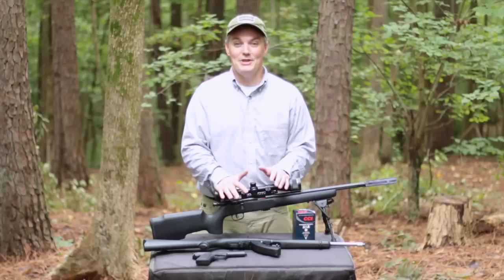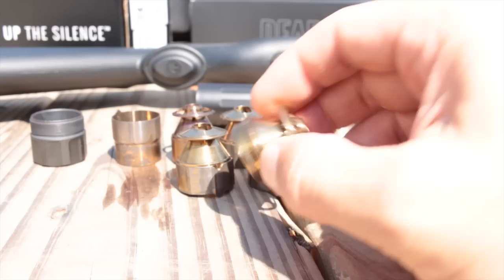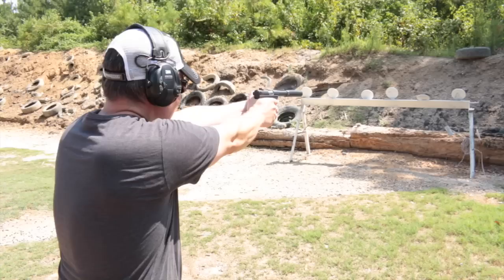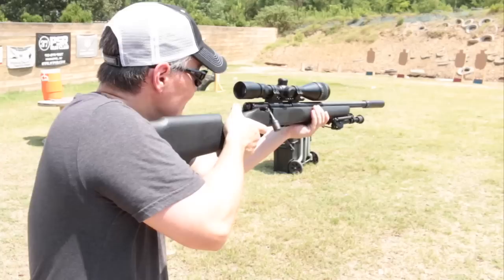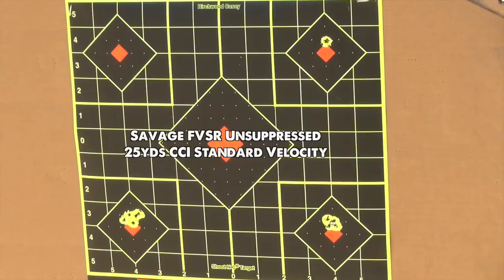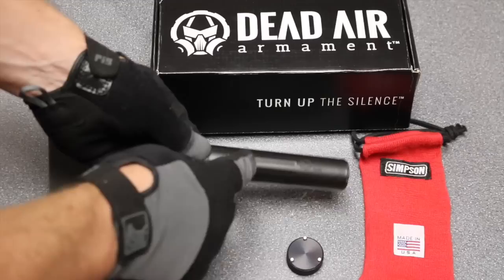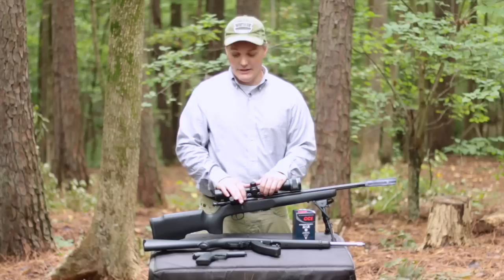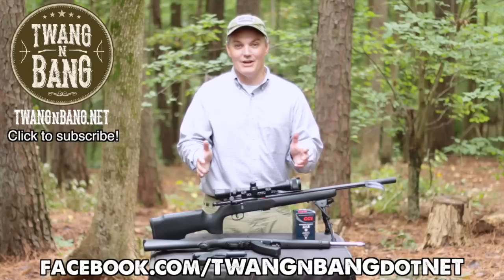Dead Air Mask HD Silencer! Bolt Gun Rock Star